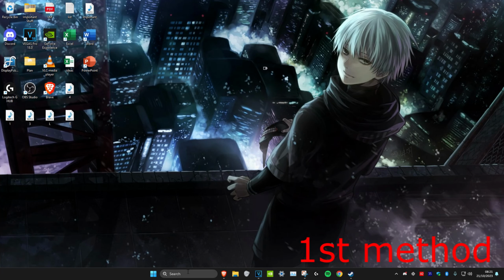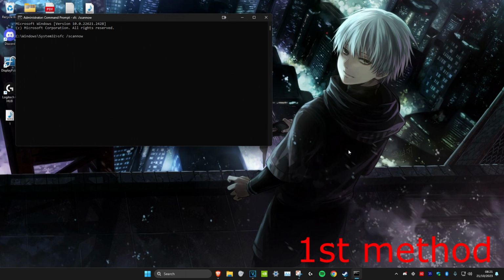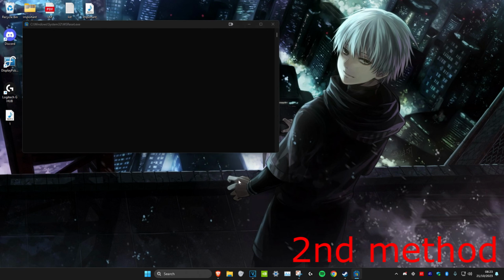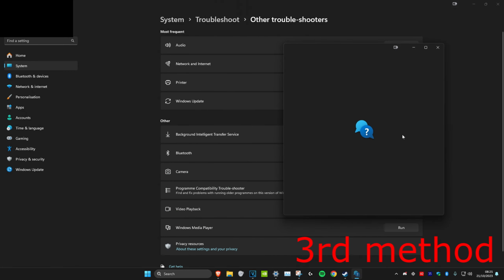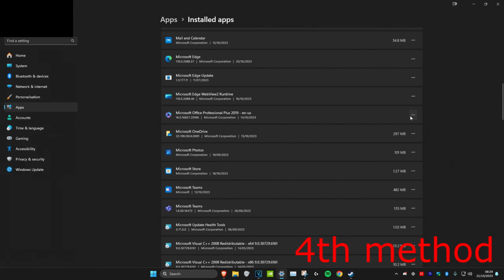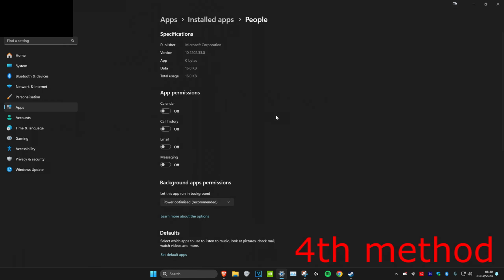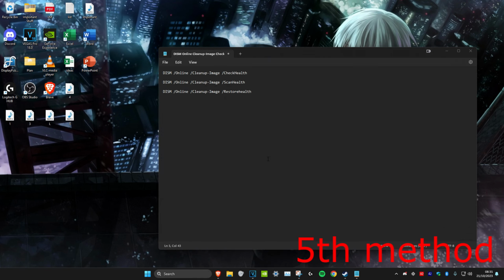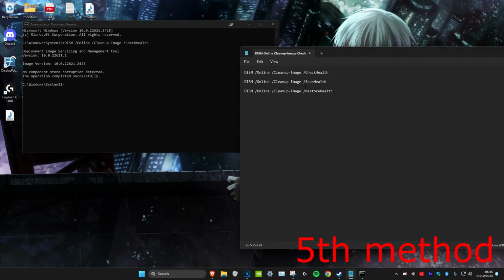Fix Apps Not Opening | How To Fix App not Launching/Working - Windows 11 | PC & Laptop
How To Fix Windows 11 Apps Not Opening | Solve Apps Problems - (2023)
windows 11 apps not opening from taskbar
windows 11 some apps not opening
windows 11 default apps not working
windows 11 apps not installing

►CMD Commands to RUN
SFC /Scannow

Issues related to this video:
How do I fix Windows 11 apps not opening?
Why are my windows apps not opening?
windows 11 apps open but not visible
windows 11 apps not opening reddit
windows 11 can't open anything
windows 11 settings not opening
windows 11 apps open and close immediately
apps not supported on windows 11
this app can't open windows 11